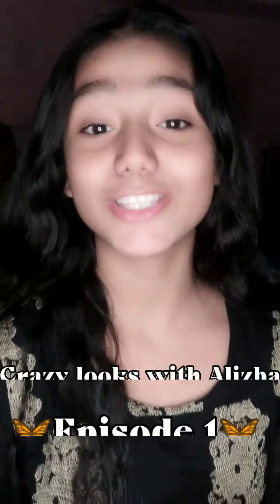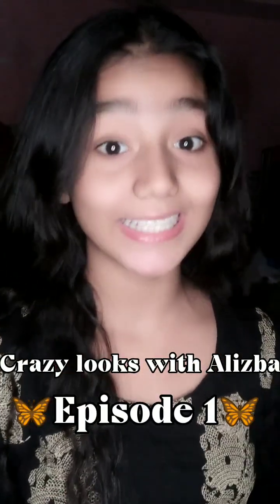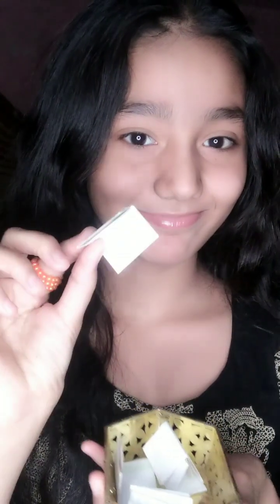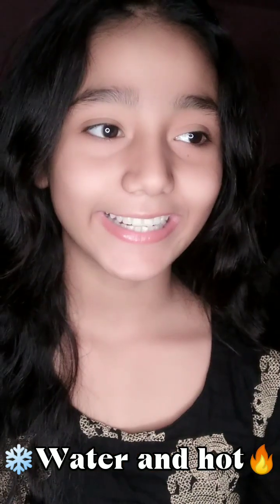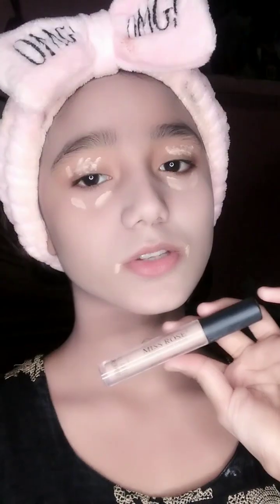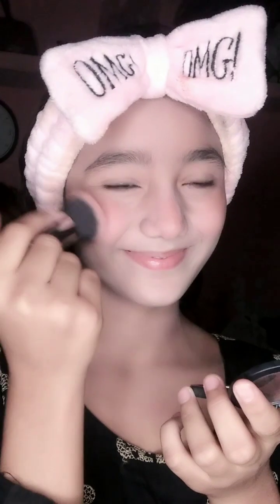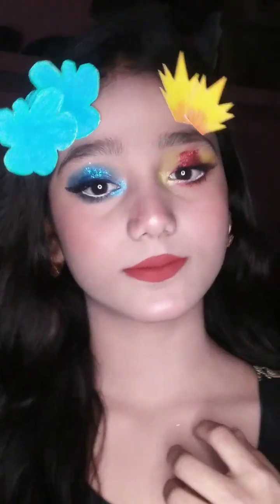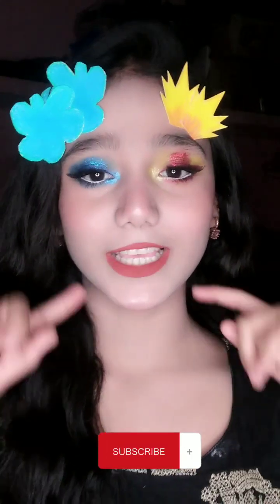'Crazy looks with Alizba' episode1🦋🦋🦋